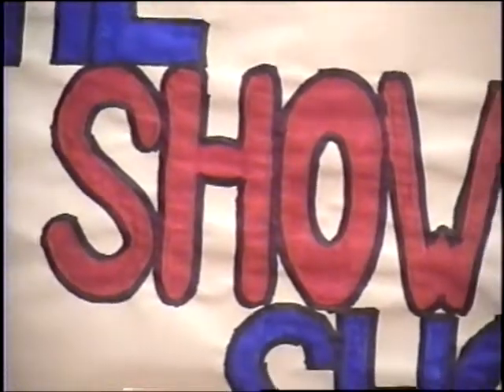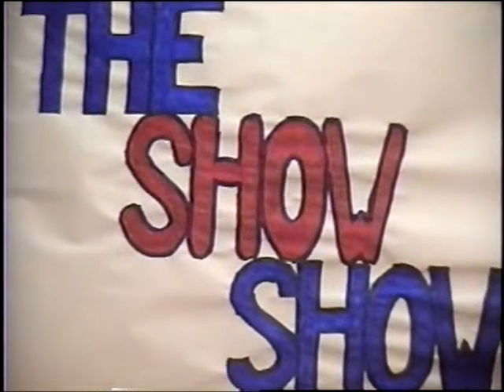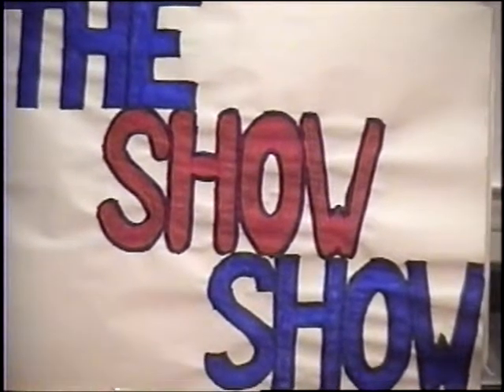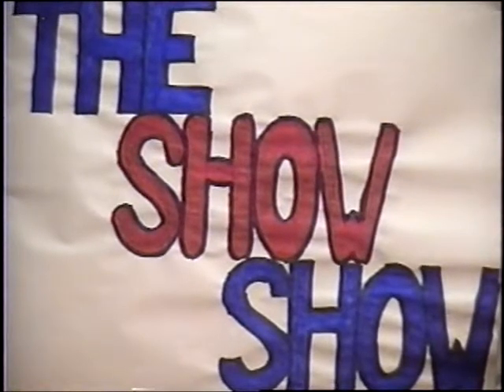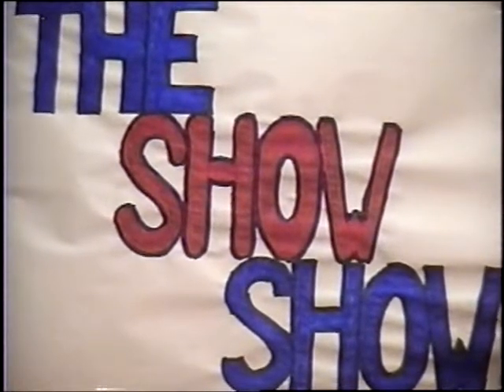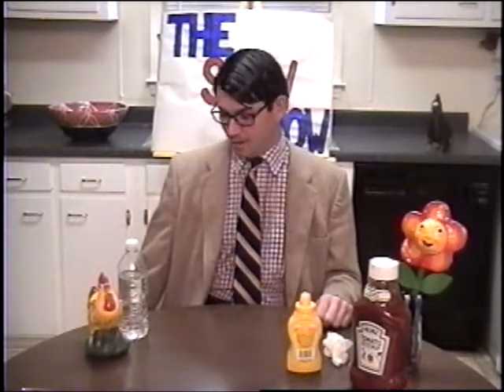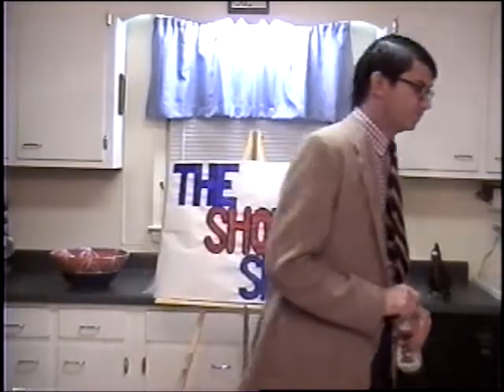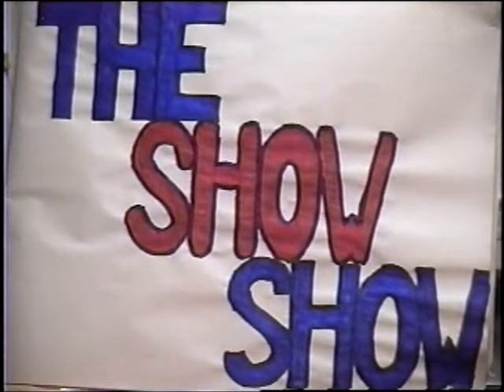The Show Show presents...How To Eat A Hot Dog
The Show Show presents Joseph Weinhouse demonstrating how to eat a hot dog properly.